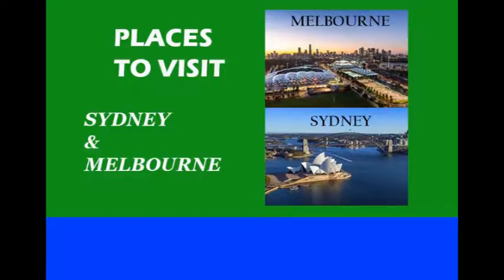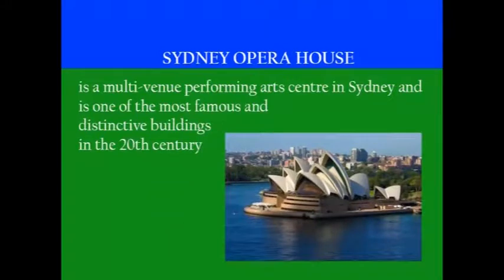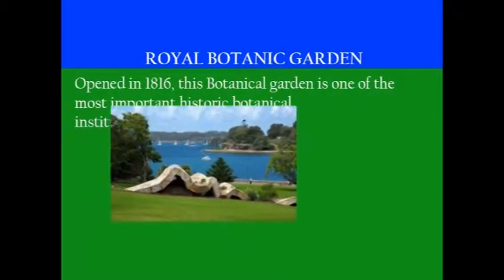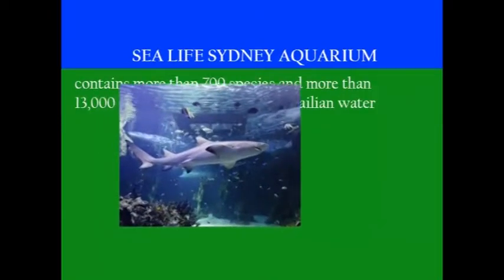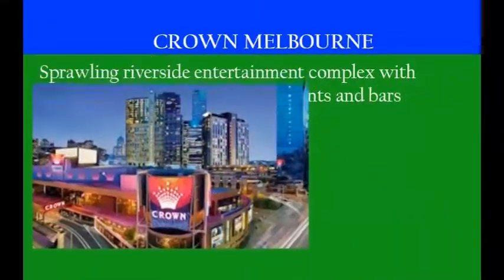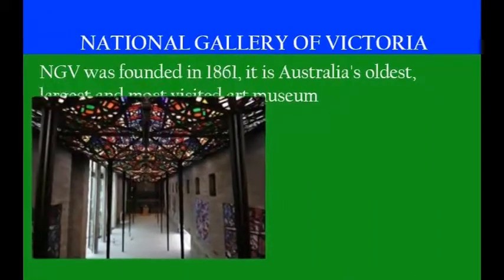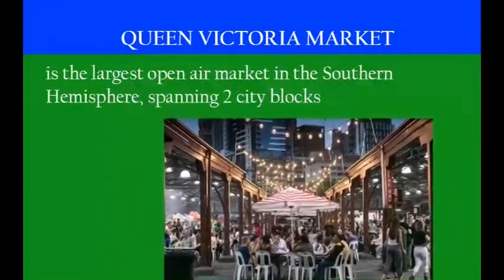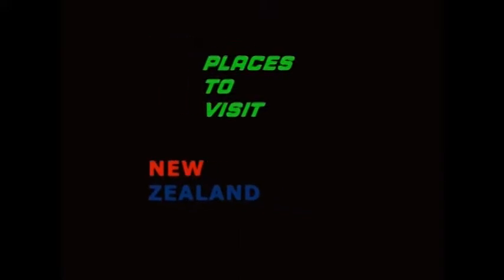Places to visit Sydney and Melbourne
Sydney:

Sydney Opera House
Darling Harbour
Sydney Harbour Bridge
Bondi, Manly, Coogee Beach
Sea Life Sydeny Aquarium
Circular Quay

Melbourne:

Crown Melbourne
Melbourne Cricket Ground
NGV
Queen Victoria Market
Eureka Tower
Dandenong Ranges
Yarra Valley

Why did I spotlight Sydney and MELBOURNE IN PLACES TO VISIT?

explain why i made the videos